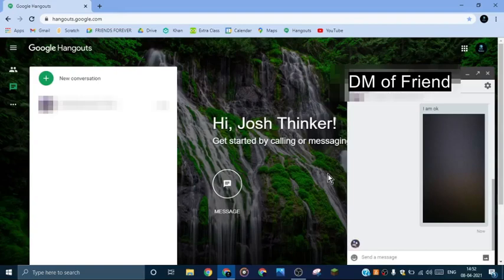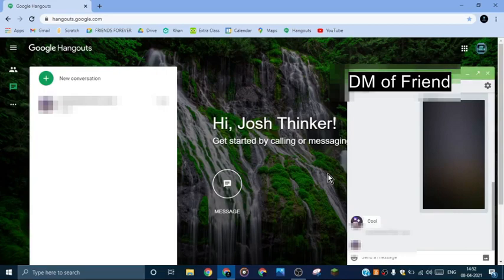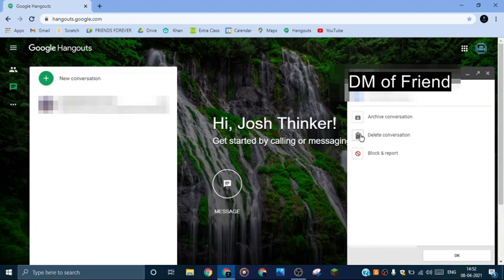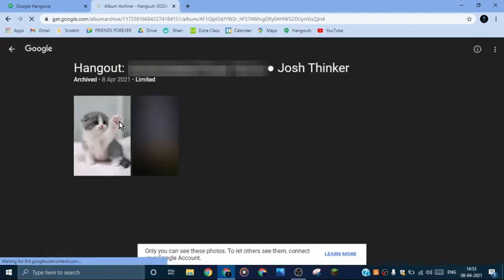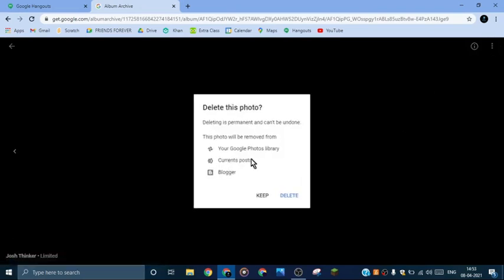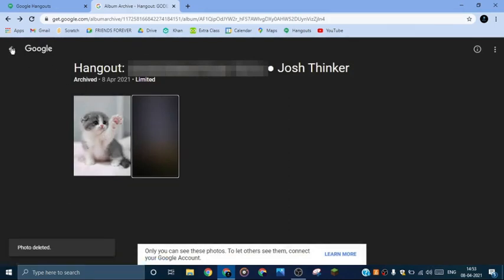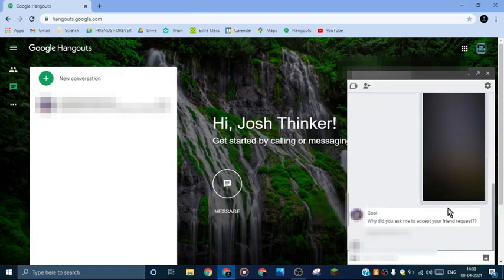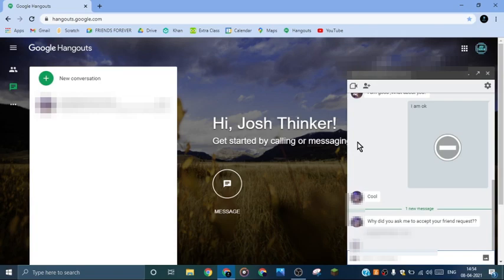How to delete images in hangouts permanently | Josh Thinker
In this video I will teach you how to delete the images you once uploaded in Hangouts